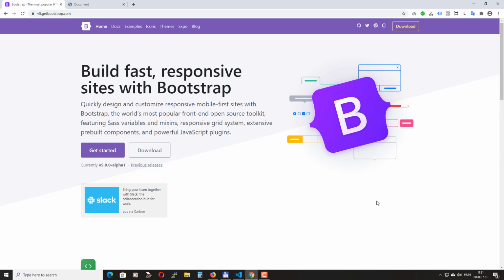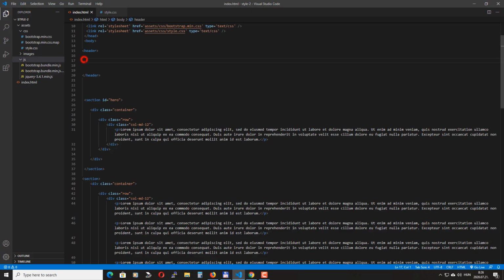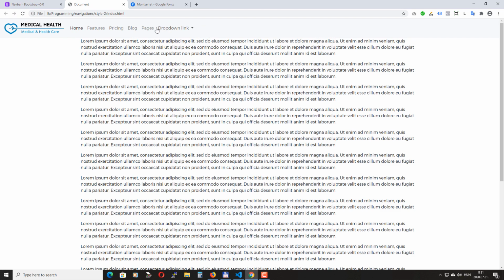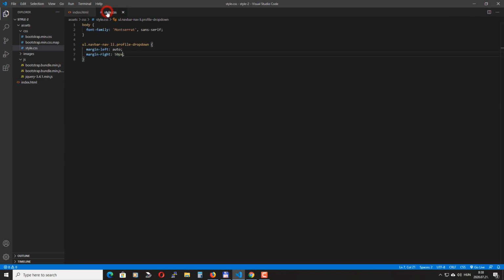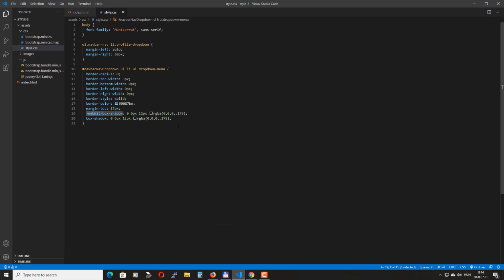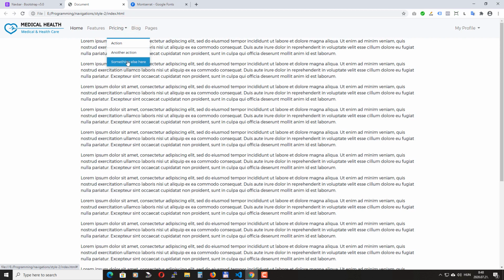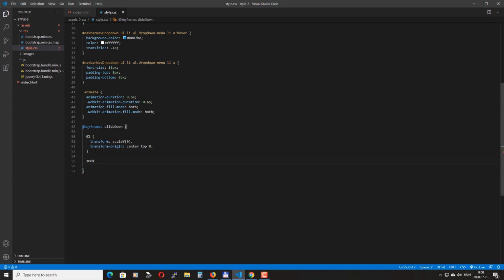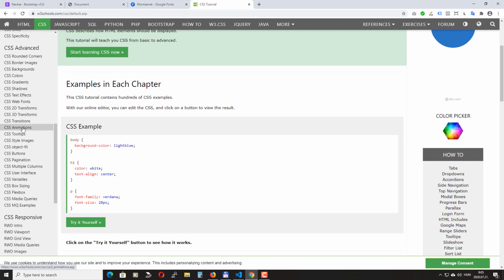Responsive Navigation Bar With Dropdown Menu | Bootstrap 5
In this video we will spice up the default Bootstrap5 navbar. We will change the design and add some nice animation to the default Bootstrap dropdown menu.